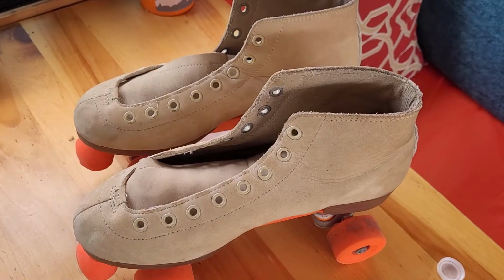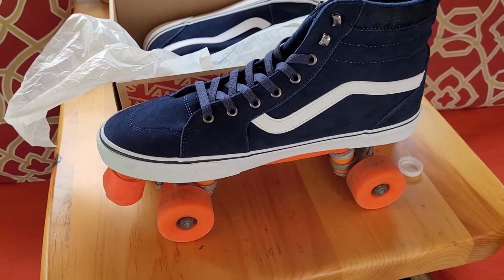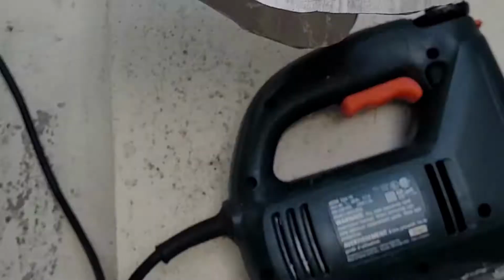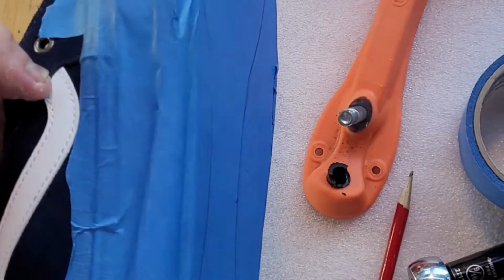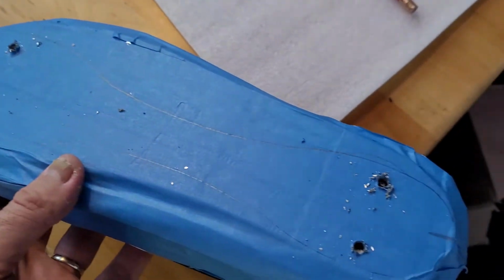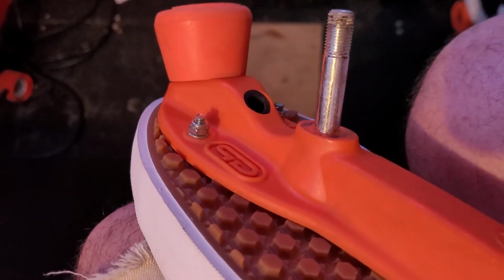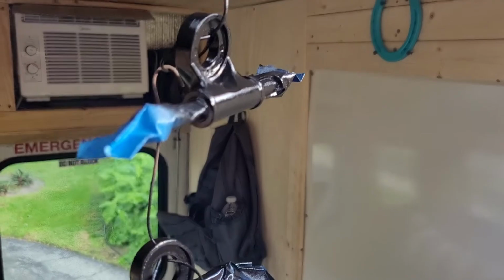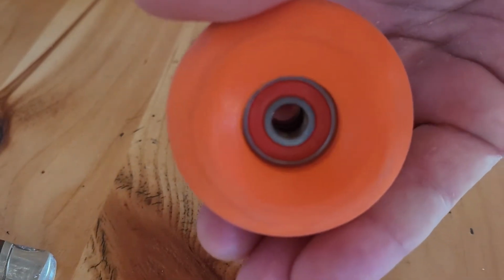Skate Shoes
How I turned my Vans sneakers into quad skates